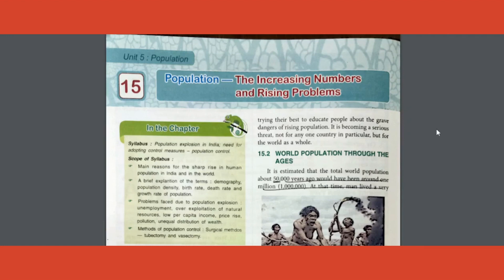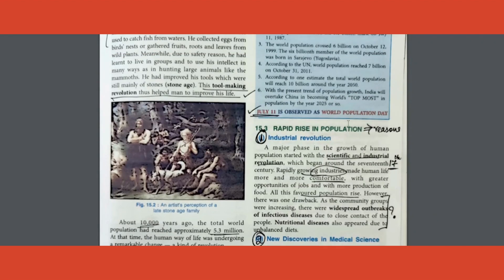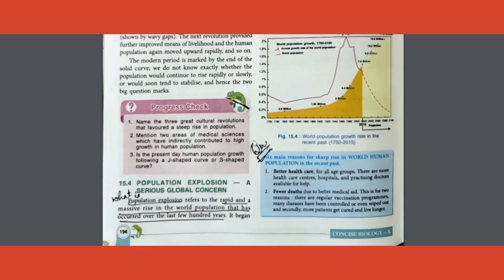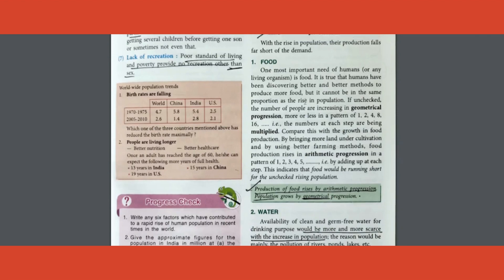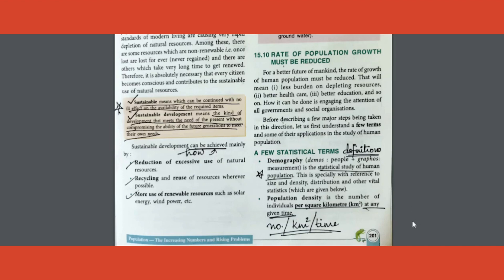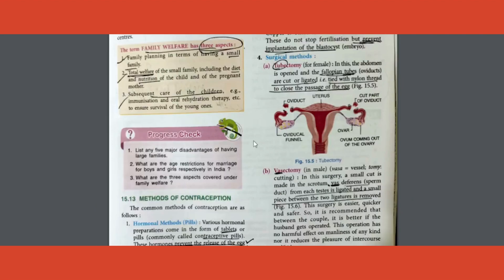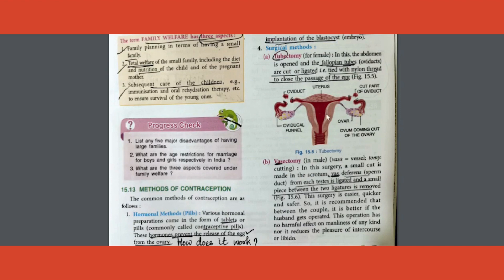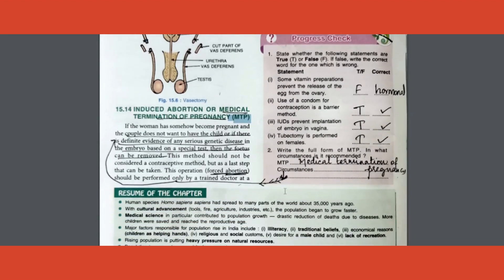ICSE 10 Biology One Shot: Population (2023-24) | Important Questions & MCQs in 10 Mins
Prepare for your ICSE 10 Biology board exams with this quick one-shot video on the "Population" chapter. In just 10 minutes, we cover all the essential topics and provide you with important and expected questions for the ICSE 2023-24 board exams. This video includes multiple-choice questions (MCQs), definitions, differentiation questions, and reasoning questions to help you ace your exams.